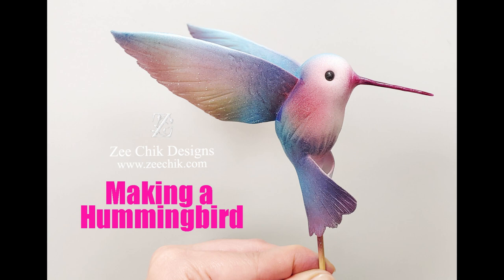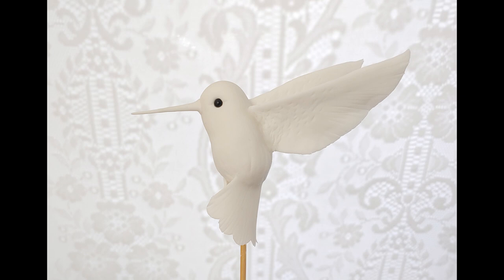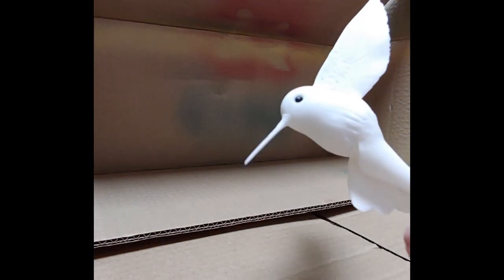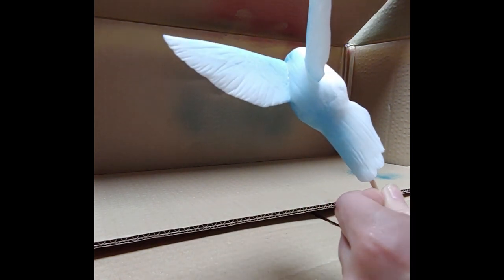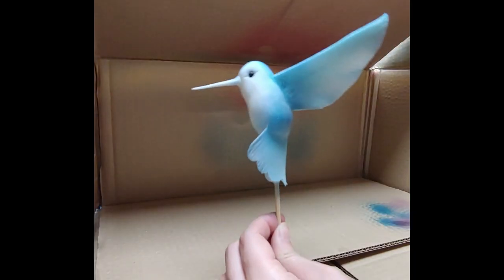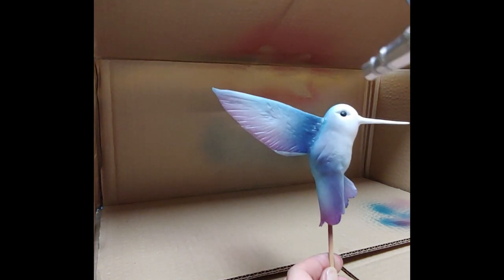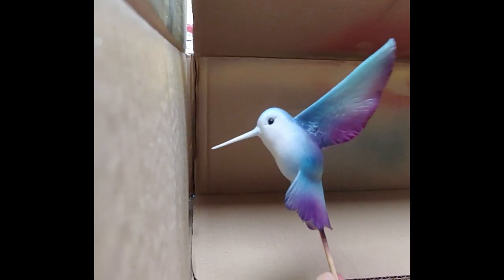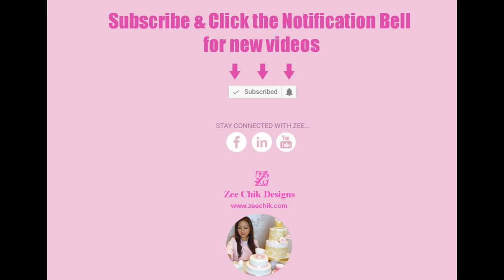Making a Hummingbird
In this video I am going to talk you through how I make and colour this hummingbird.